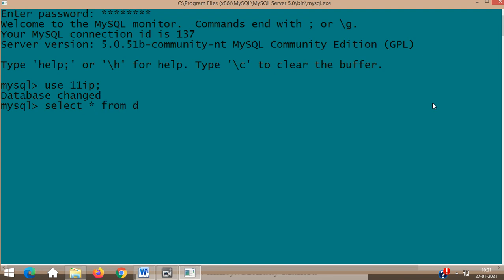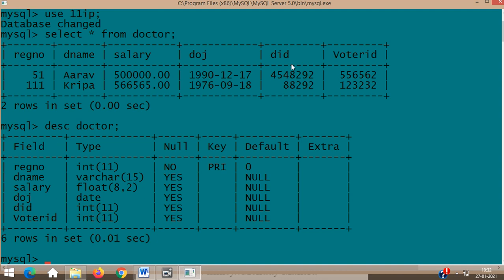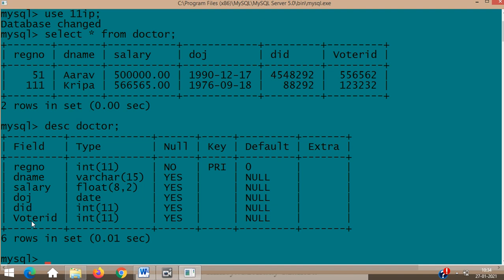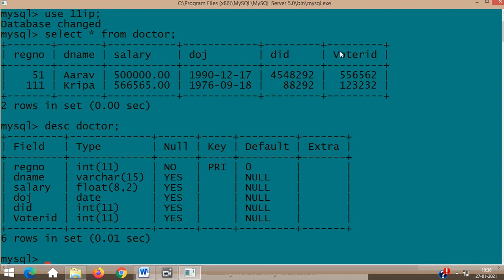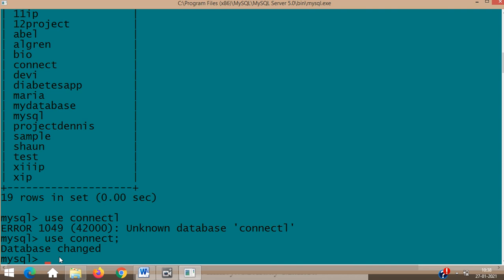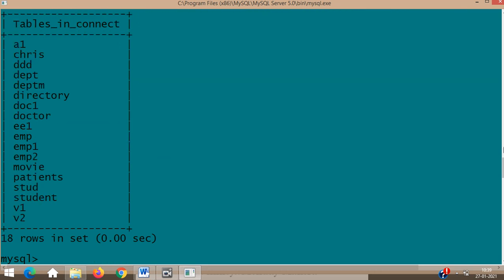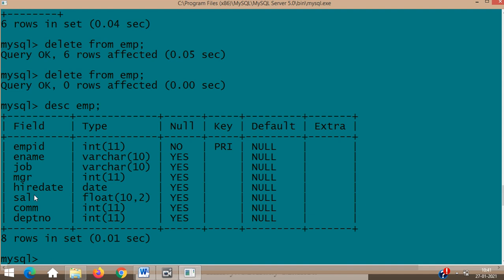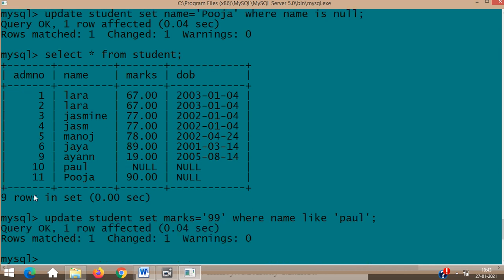IP11 Chapter 10 My Sql Conclusion Video 05 Conclusion